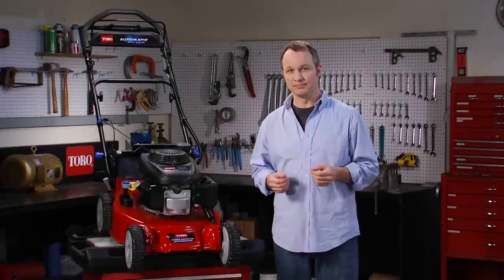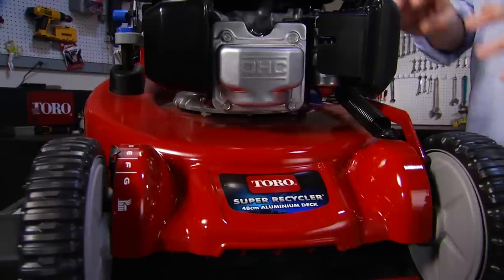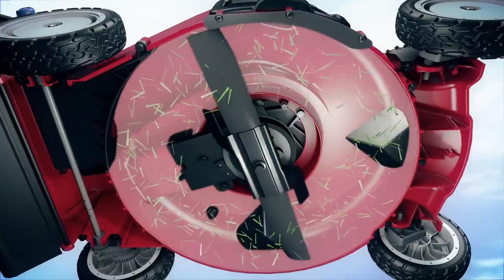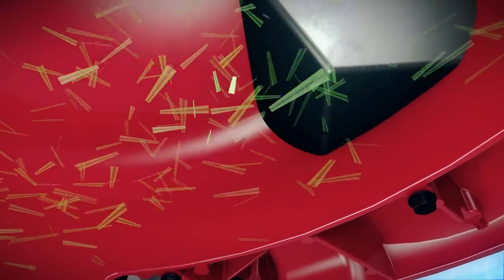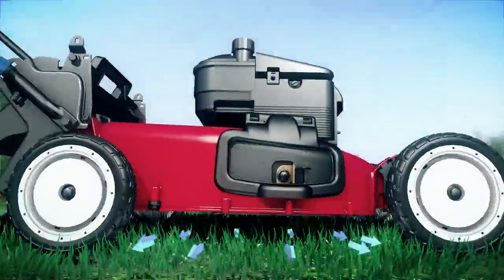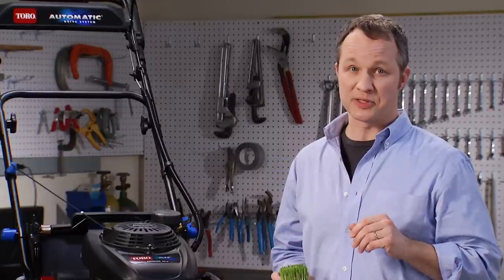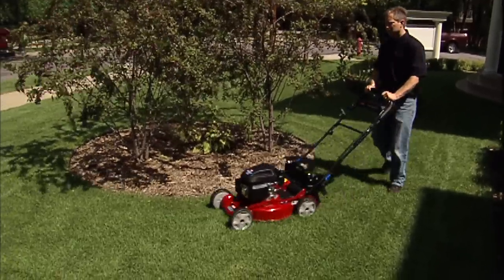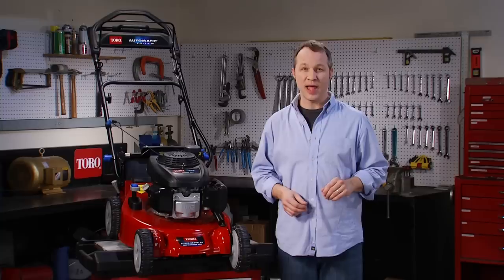Toro - The Science of Recycling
Using a mower that recycles your clippings doesn't just make mowing faster and easier. Toro actually developed a completely different cutting system to do the most good for your grass... and the environment.

On Toro Recycler mowers, the shape of the cutting chamber was designed to keep the grass clippings airborne. And it's got these deflectors that "kick" the grass back through the specially designed blades. Now this is key -- because in order for the clippings to act as a source of nutrients for your garden -- they need to be chopped down to a minuscule size. These blades are also designed with these cool "wings," called "accelerators" that kind of act like a fan -- forcing the tiny bits of grass back into the earth.